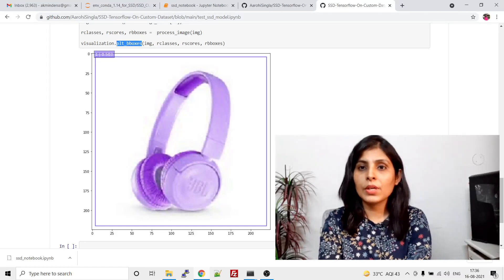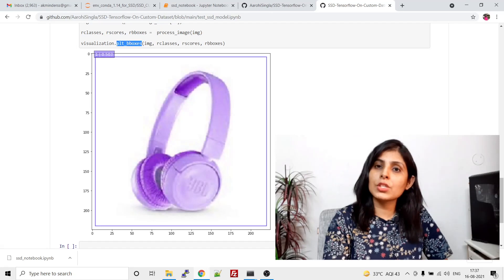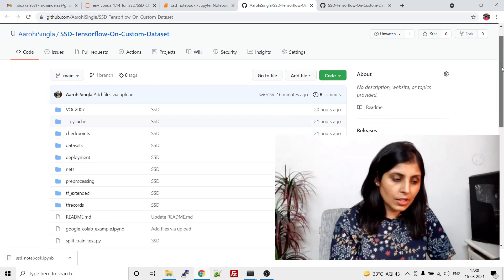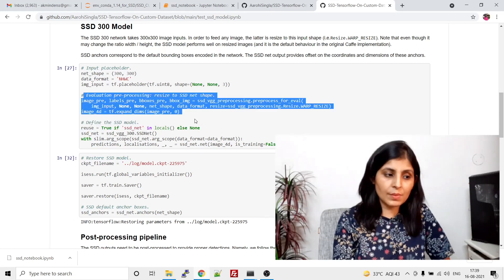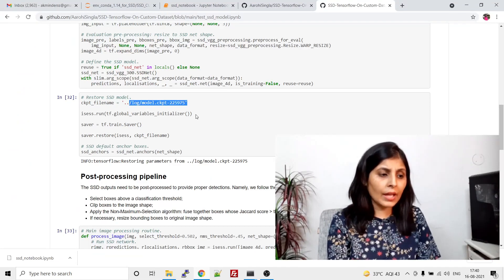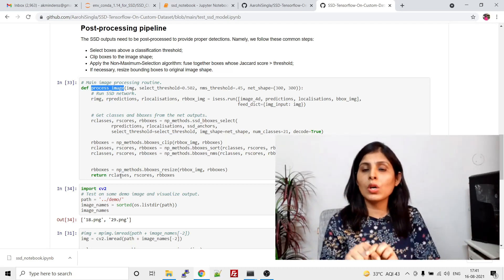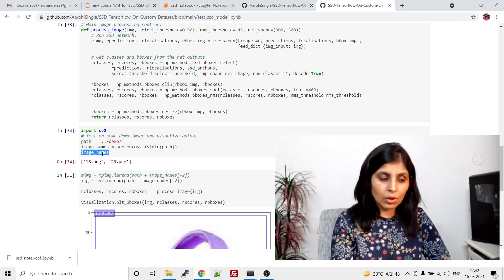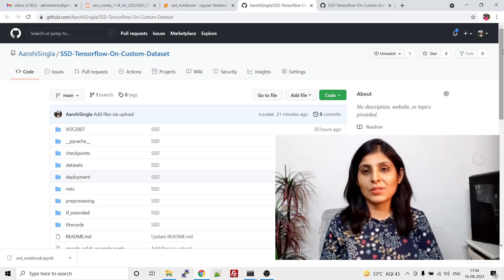Single Shot Detector On Custom Dataset | Test your Custom SSD Model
In this video, I will show you how to Test your Single Shot Detector on Custom Dataset.

If you want to learn how to train your Single Shot Detector on Custom Dataset then check this video

SSD (Single Shot MultiBox Detector) is a popular algorithm in object detection. It’s generally faster than Faster RCNN.